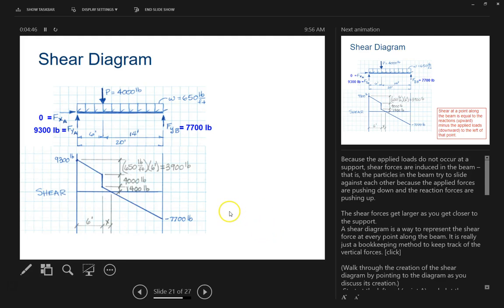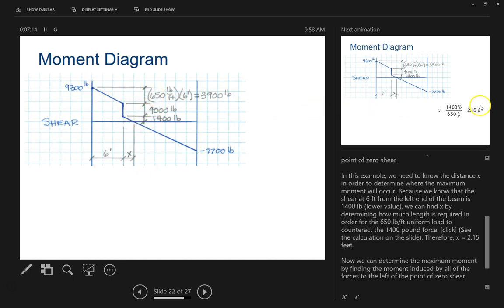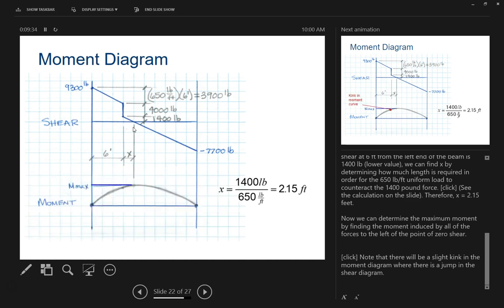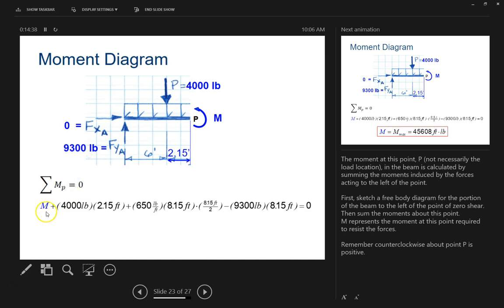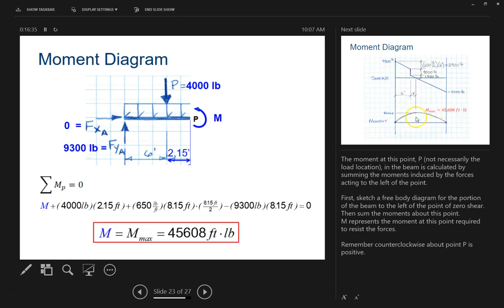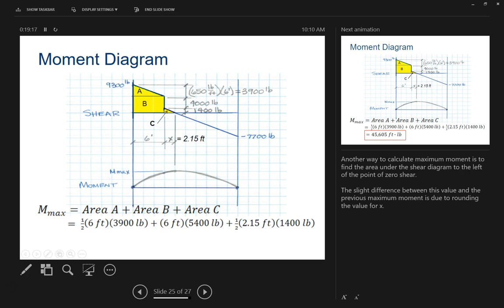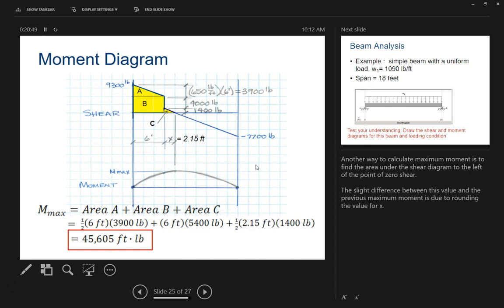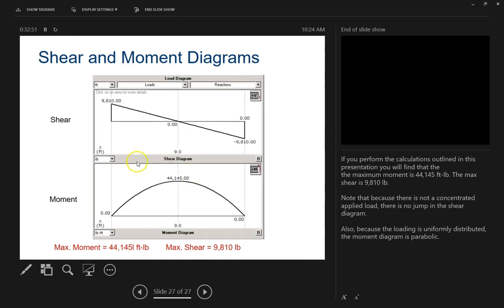3.2.3 Beam Analysis- Part 2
Class Lecture on PLTW Civil Engineering and Architecture. Unit 3, Lesson 2.3. Beam Analysis. Part 2